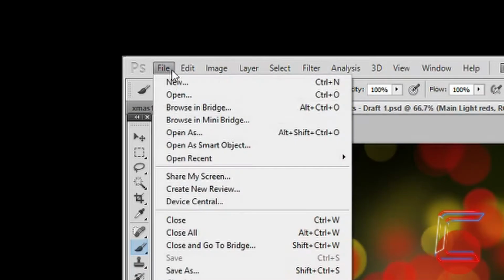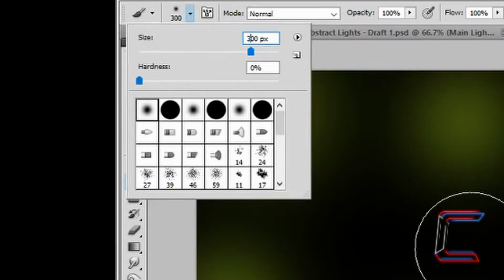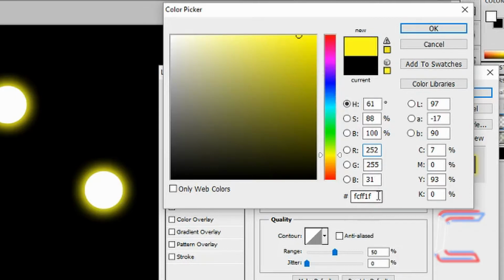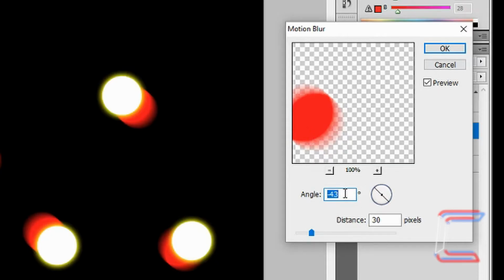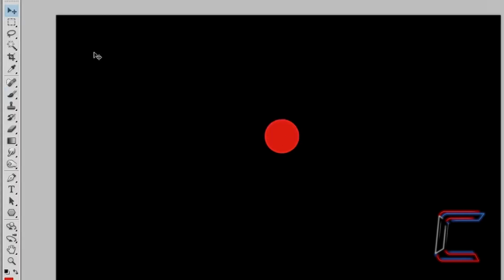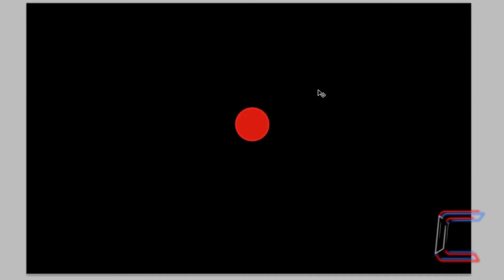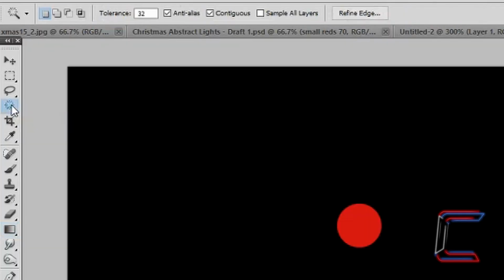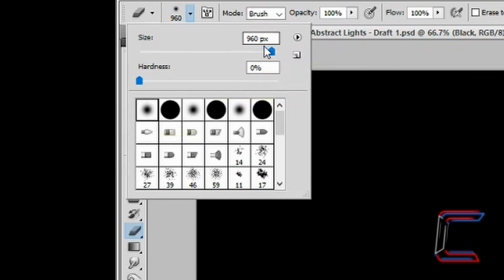How to Create Abstract Art in Photoshop (Christmas Lights)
Photoshop Tutorial #7. A tutorial on how to create a Christmas-themed image with sphere light patterns.

MICROPHONE FOAM SHIELD:

MICROPHONE ARM STAND:

POP FILTER:

WIRELESS MOUSE: